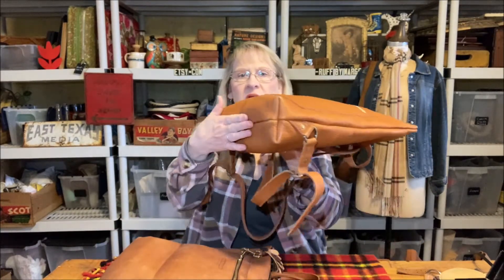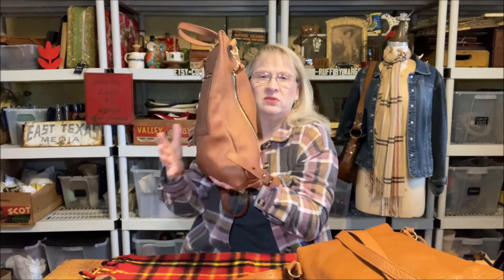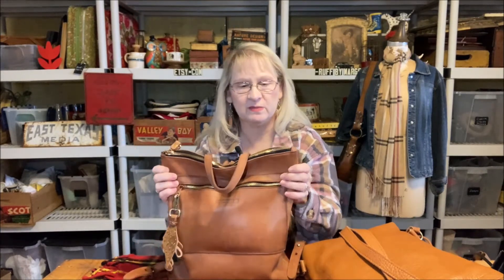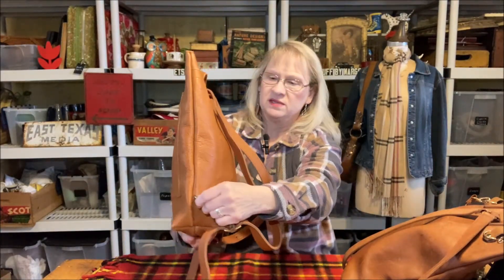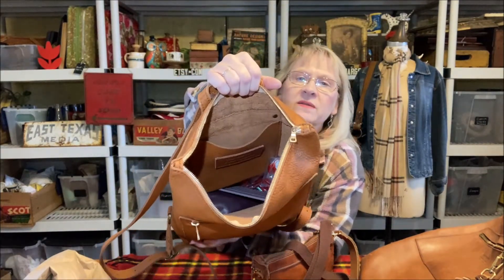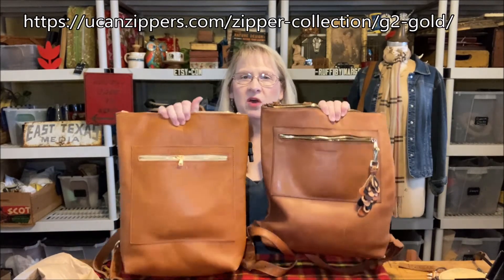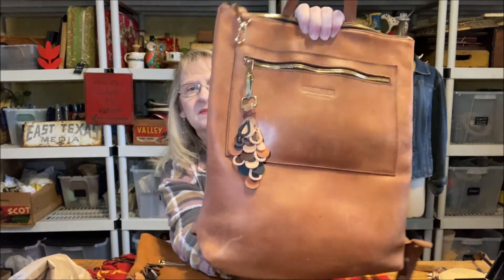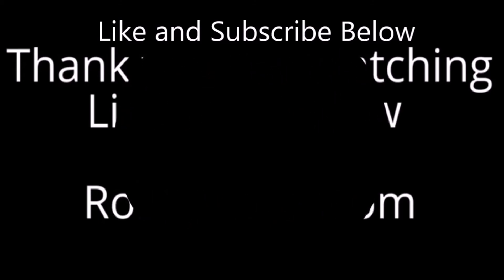Side By Side Comparison of Two Very Similar Leather Backpacks Portland Leather Vs Parker Clay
Can you tell the difference?

Earrings & Bag charms can be found here
Etsy.com/shop/collywobblesdesigns

Margo’s Vintage Etsy Shop

Sources for Supplies:
Spring loaded o-rings:
Copper Rivets:
Rivet setter:
Chicago Screws:
Pop Rivets
Snaps:
Lobster clasps:
Hole punchers for stitching:
Stitching Thread

Favorite glue for projects

Favorite Leather Cleaners
Leather Cleaner
Leather Conditioner
Chamberlains Leather Milk